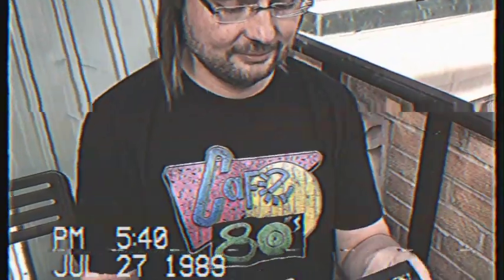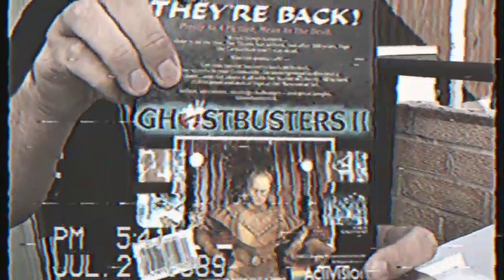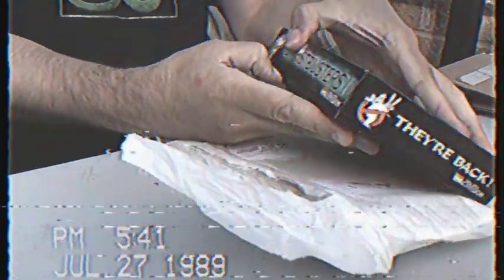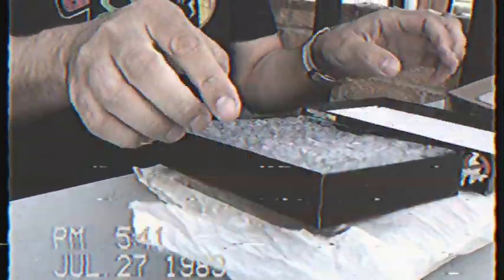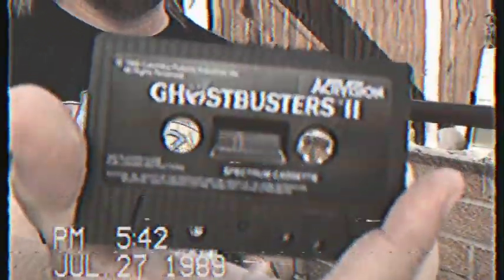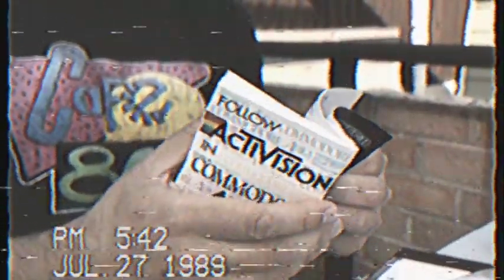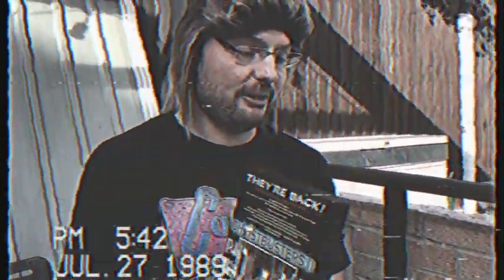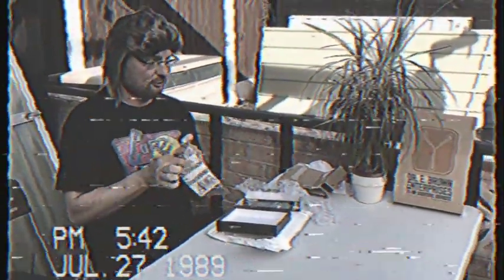Macron Invented The Unboxing Video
Here it is folks, in this exclusive footage that was found in an old chest in the attic at Dr. Charles' house finally we have undeniable proof that Macron not only invented the hold trick but also the unboxing video! Watch in awe as Macron carries out the very first unboxing of Ghostbusters 2 for the ZX Spectrum whilst discussing the old Macron Show BBS and the famous Macron hold fail prank calls!